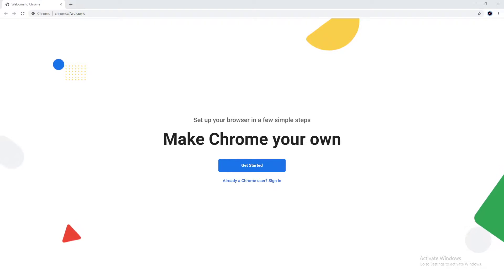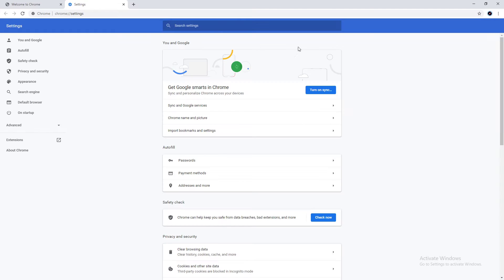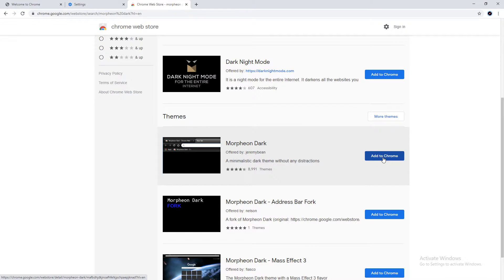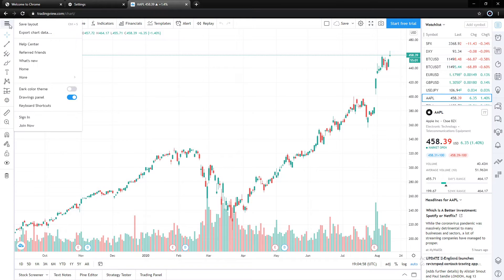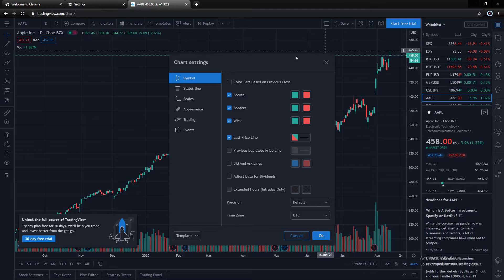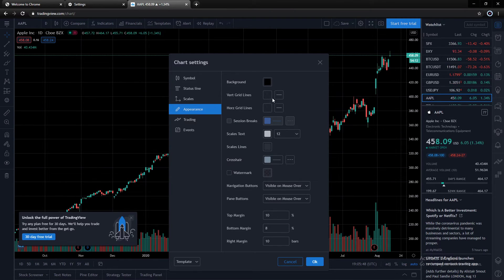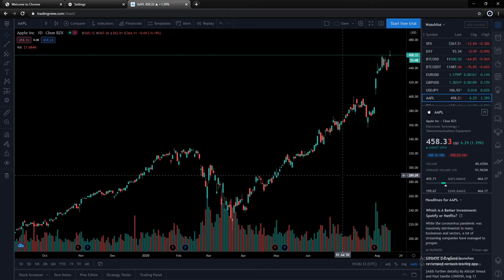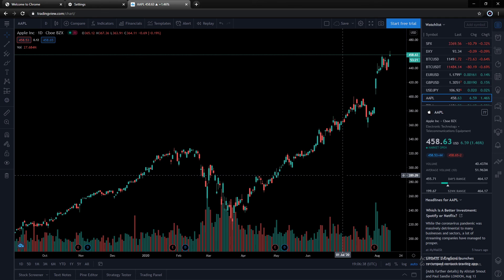How To Enable TradingView Dark Mode Theme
Save your eyeballs! Step by step guide on how to make a custom dark mode theme for TradingView.com. I cover installing the Morpheon Dark theme in Google Chrome. I then go over enabling TradingViews dark theme, altering the background, horizontal and vertical line colors.

Get up to $30 when signing up with a new account and upgrading to a TradingView paid plan:

CONTRIBUTE BTC:
1Q5AUg7Y2GU8as3NX7isFApt6XbrSbs5PE